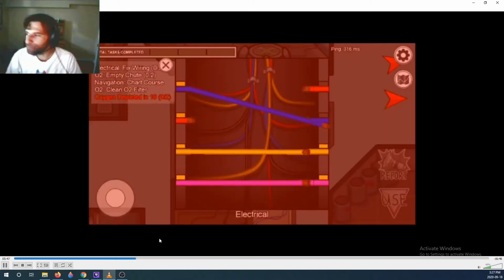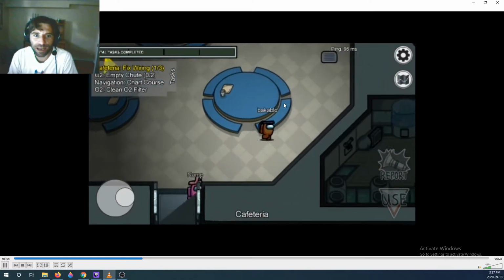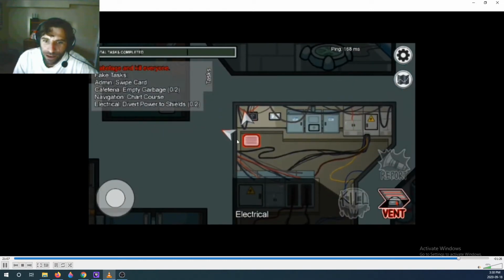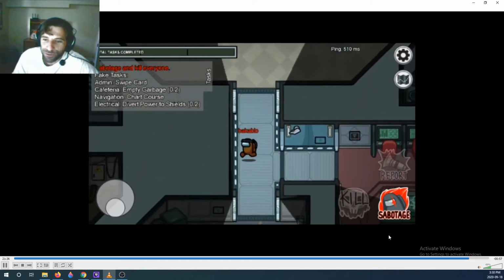AMONG US GAME REVIEW WITH TIPS AND TRICKS. Gameplay, How to play, Imposters, and more.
Among us is a great game where you and 9 other players work together or against eachother to either complete the various quests across the map, or to find the imposter. I go through details, we look at gameplay, and my tips and tricks on how to play. Some might consider them cheats or hacks but are they? Offcoarse not.  Enjoy the video game and let me know about your experience in the comments. Cheers.

PA:UL